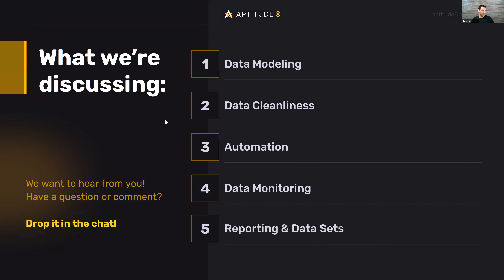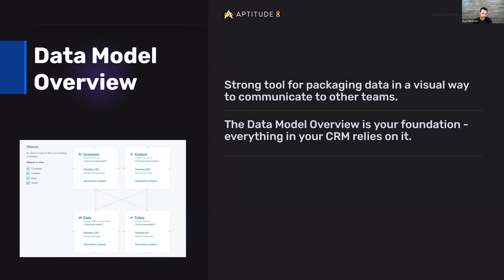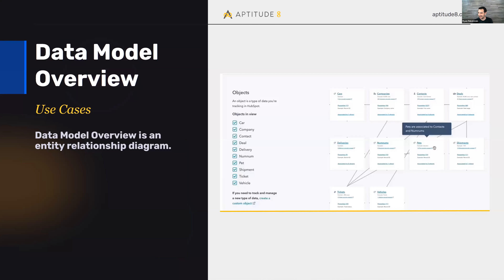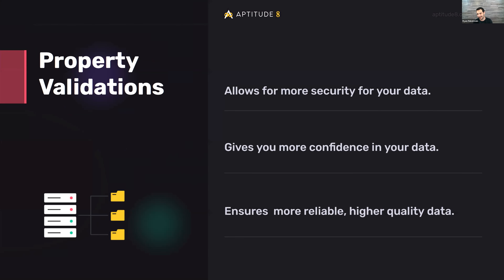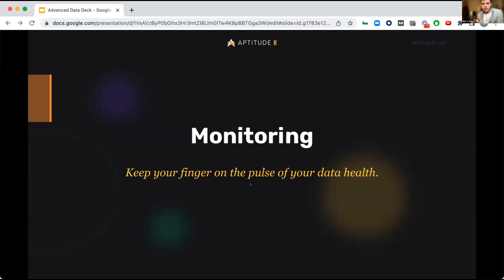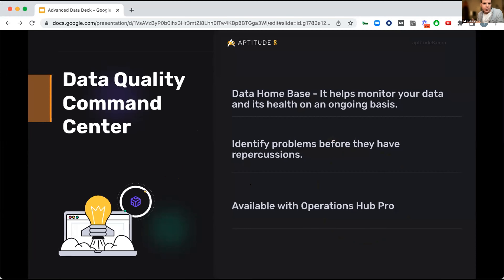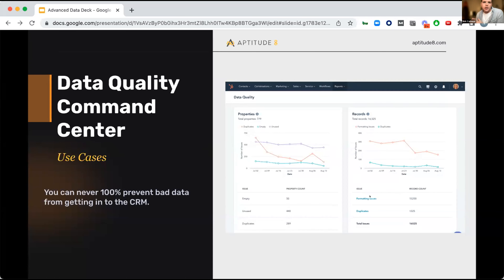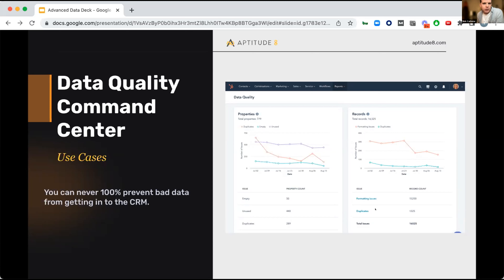The HubSpot Data Suite for Advanced Data Users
Data driven decisions are good decisions. When your day-to-day relies on data, it's imperative that you are taking the steps to ensure your data is clean and actionable. HubSpot's new data features have made this easier.

Ryan Finkelstein, Nick Carbone, and Jeff Vincent are teaming up to help you leverage your HubSpot CRM as a data tool, breaking down silos between teams, and making decisions with confidence.

The goal of this session is for you to leave with actionable insights and use cases that you can immediately utilize and implement in your own HubSpot CRM.